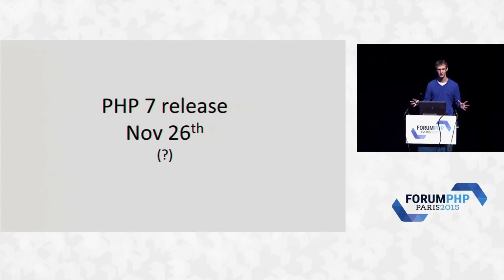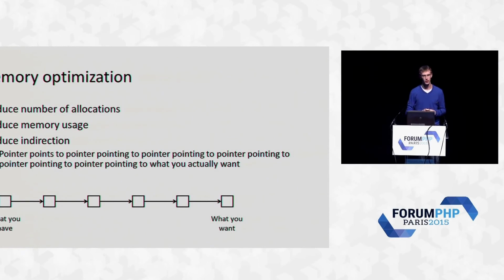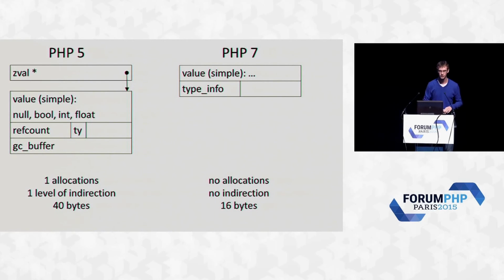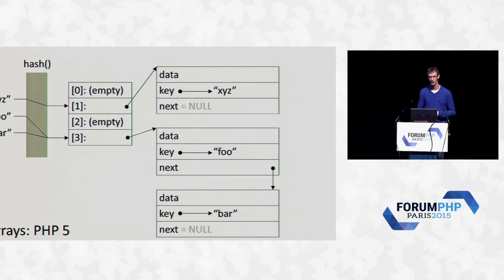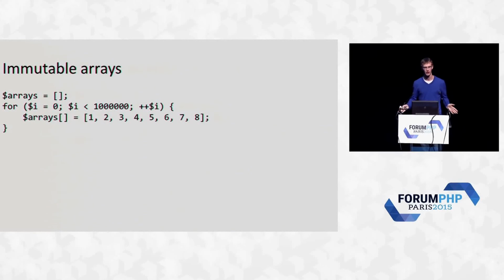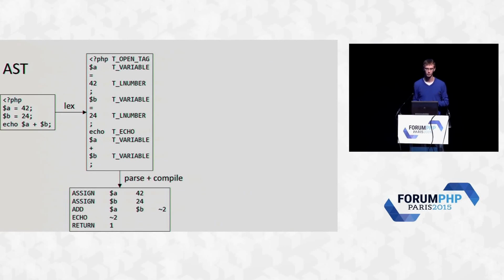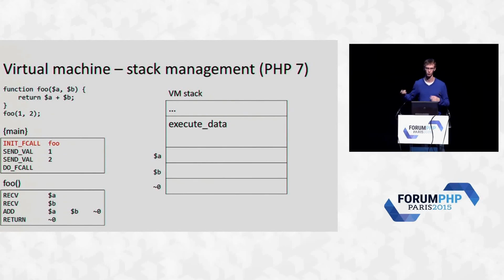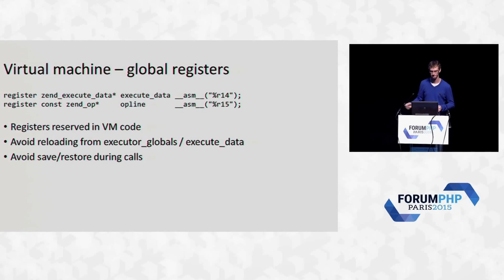PHP 7 review: sources of performance improvements (from PHP core developer)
PHP 7 introduced new features: scalar type declarations and return type declarations. In this post we will show how these features makes the maintenance of large pieces of code significantly easier by multiple developers and writing more robust tests. For the owner of the large PHP-based application it means more quality with less money spent in a long-term perspective.
Tumblr has upgraded its servers and web app’s code from PHP 5 to PHP 7. Almost immediately Tumblr’ developers saw the latency drop by half, and the CPU load on the servers decrease by at least 50%. Badoo freed up around 300 servers ($100,000 a year in hosting cost savings) and got a visual performance boost at the same time (overall response time improved by about 40%)!